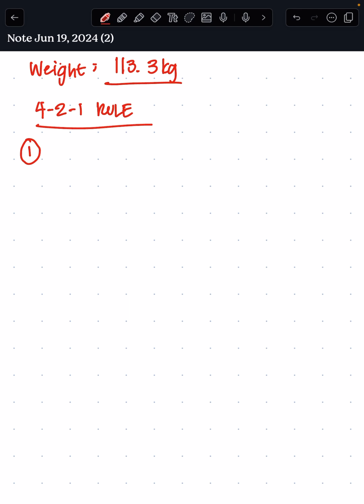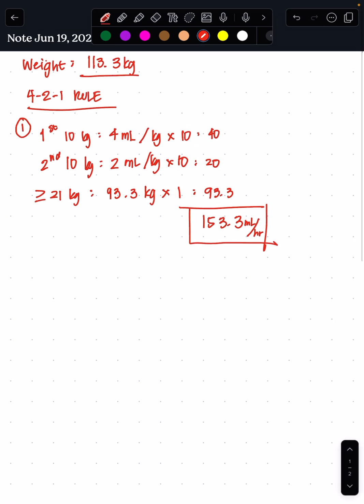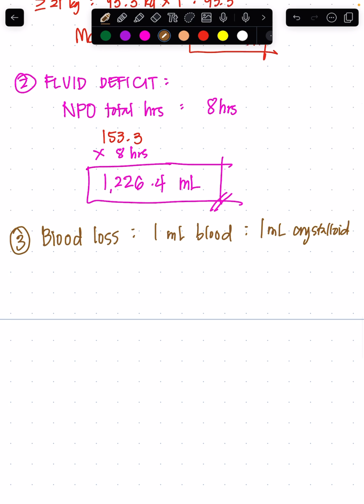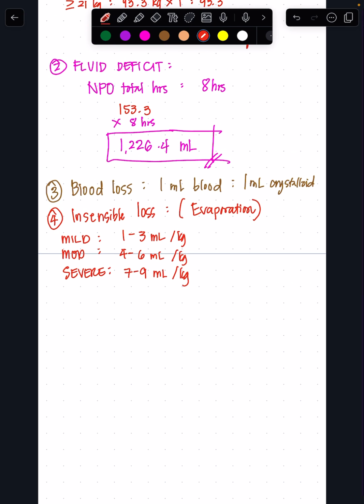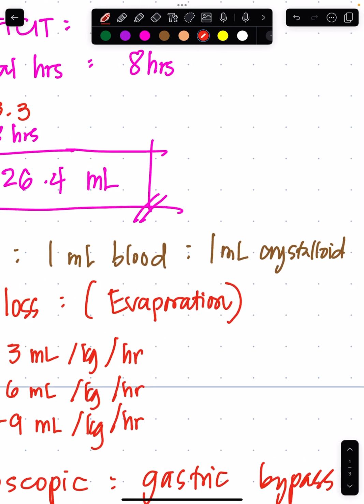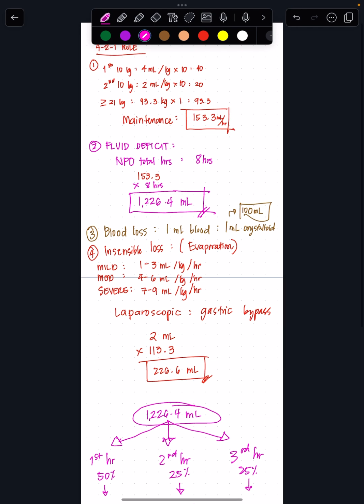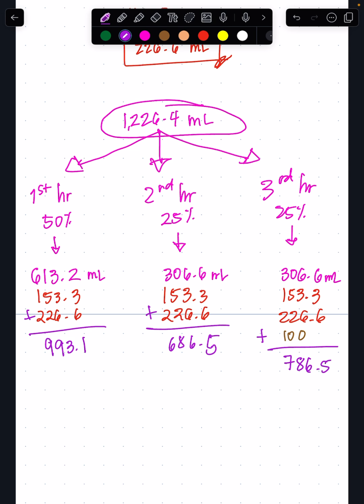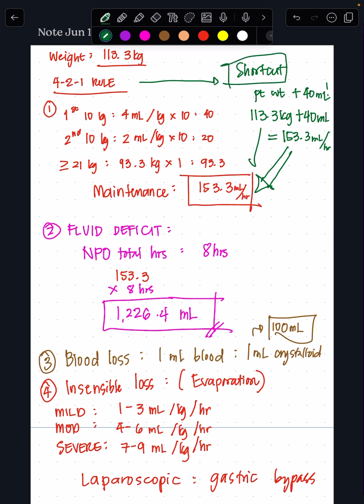How to Calculate Fluid Replacement in the OR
How to calculate fluid deficit, fluid replacement, blood loss replacement, insensible fluid loss, maintenance fluids for a peri operative patient